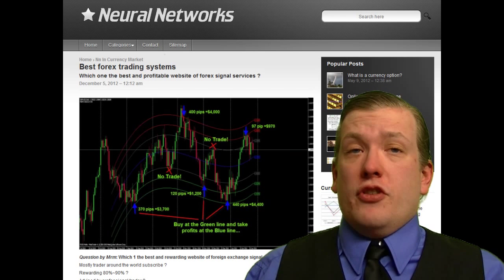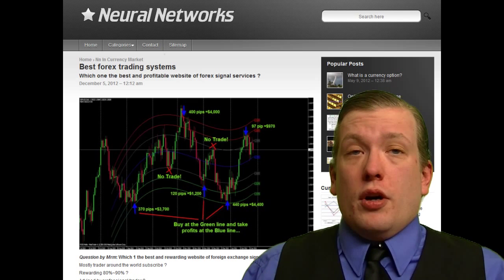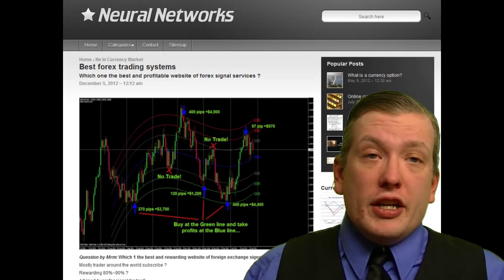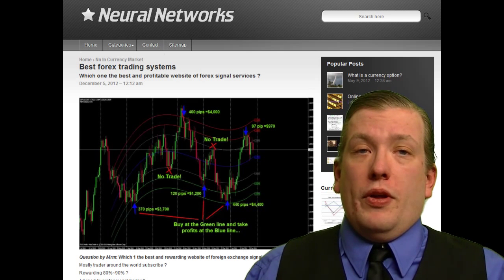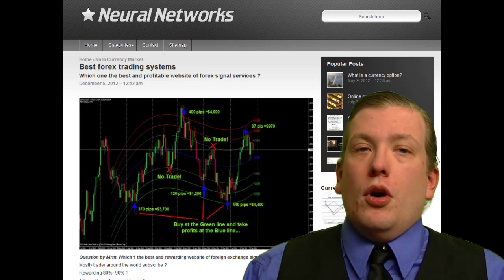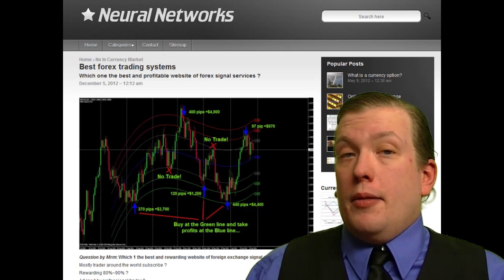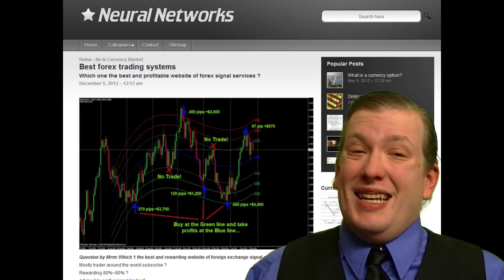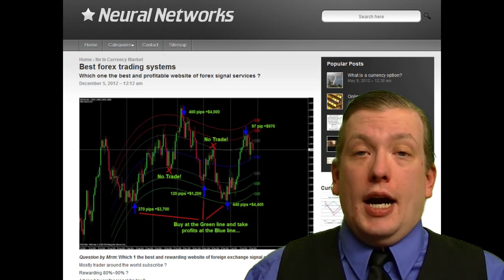Artificial Intelligence and Market Forecasting for Traders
registered members can buy a subscription for reports generated by forecasting robots. Now there are 50 robots - clustered neural networking programs that use various combinations of different sources of financial data to predict market trends. Monthly subscription for each robot varies from 500 to 1000$ depending on their past performance.
Each robot will send a report with most likely rates on the daily basis.
For example one of our robots predicts gold prices for the next month (30 days from now) based on current rates for oil, gold, dollar, platinum and official unemployment rates in USA. Each robot consumes enormous amount of hardware resources thus a number of subscriptions is limited. Take your chance now by applying for registration